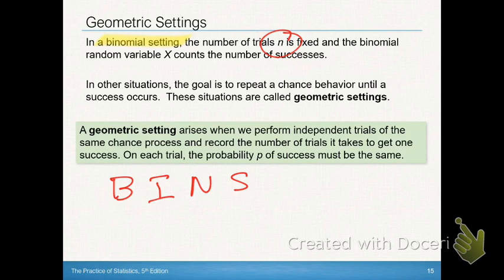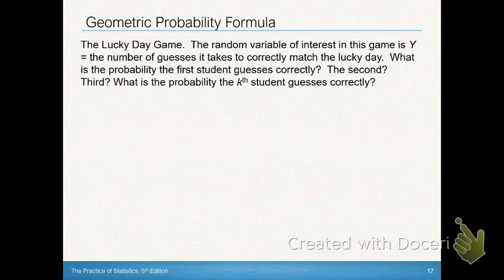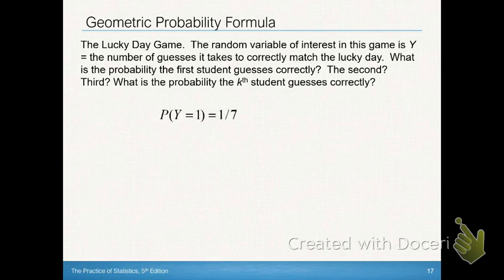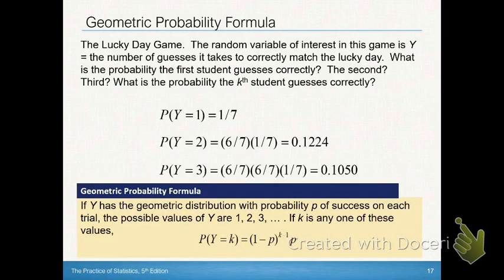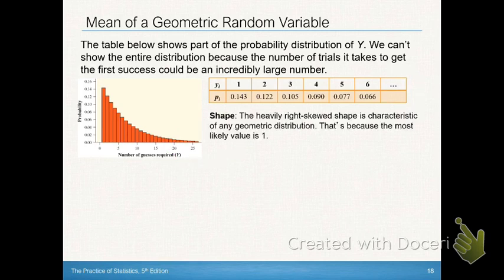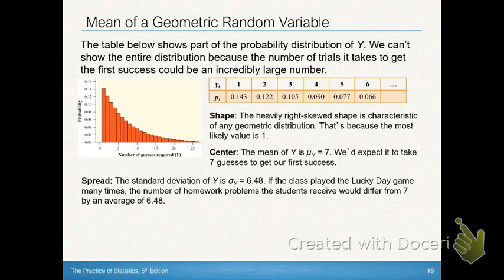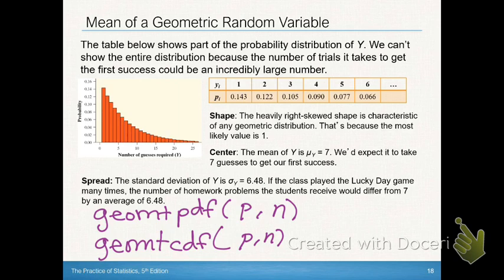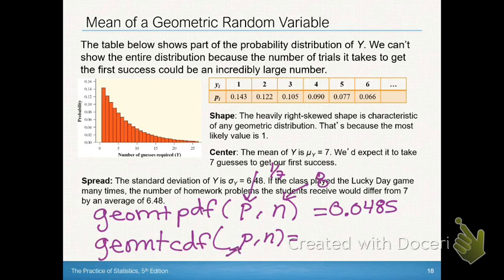4.7.4 Stat Geometric Distributions